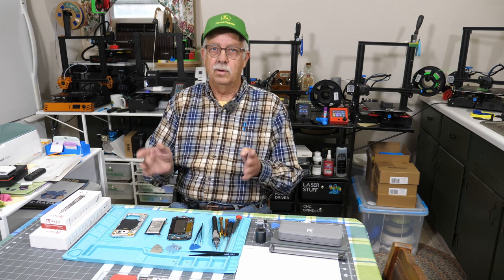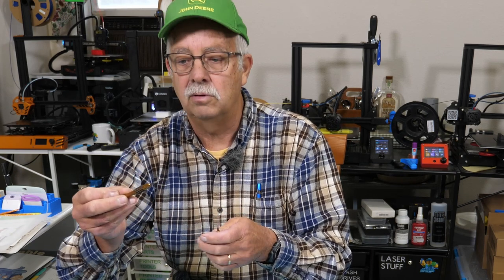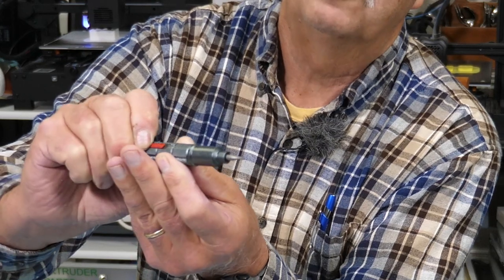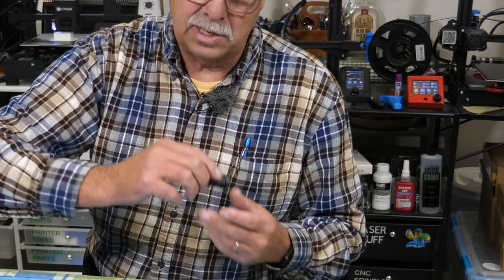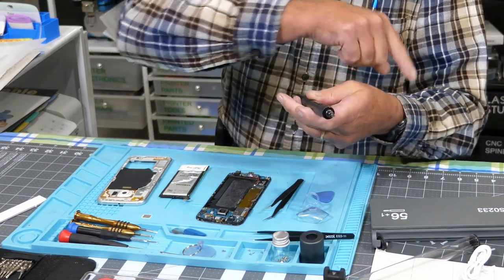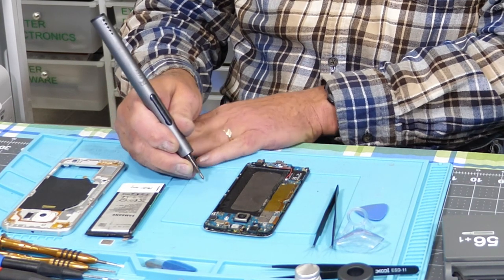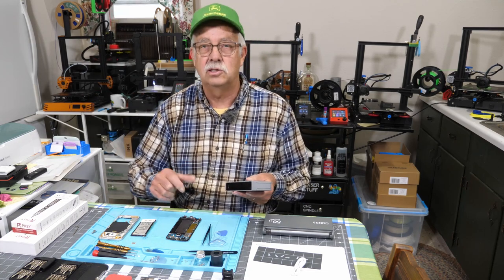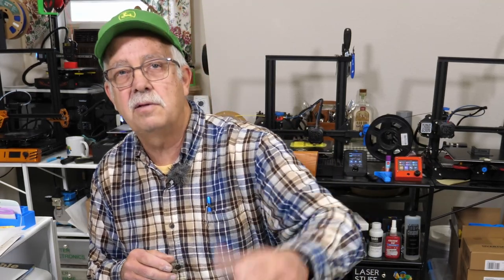PKEY Electric Mini Screwdrivers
Demonstration of two models of the PKEY mini electric screwdrivers.  These are ideal for working on small electronics, RC vehicles, drones, etc.

Where to get items shown in the video:
PKEY CS0631A Mini EWlectric Screwdriver

PKEY CS0233B Mini Electric Screwdriver Set

Anti Static Magnetic Work Mat

Magnetic Project Mat

Wiha 75095 Micro Bit Set